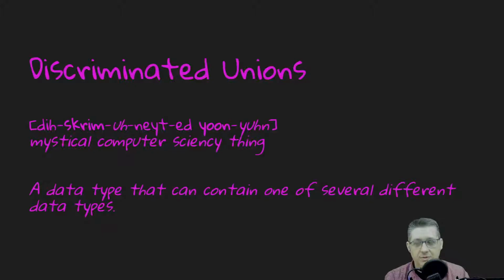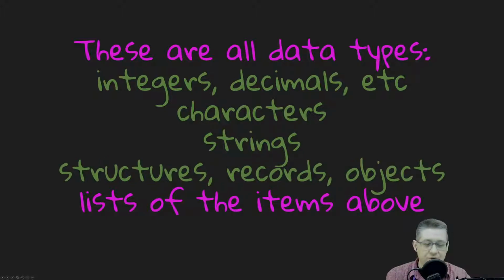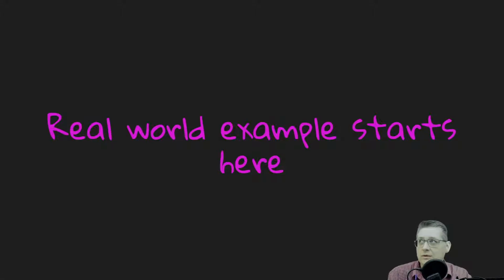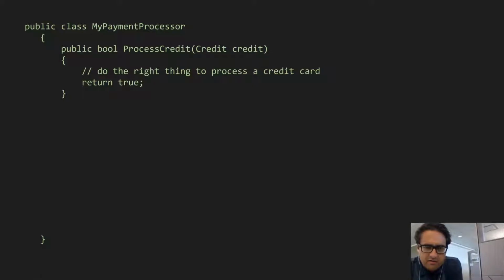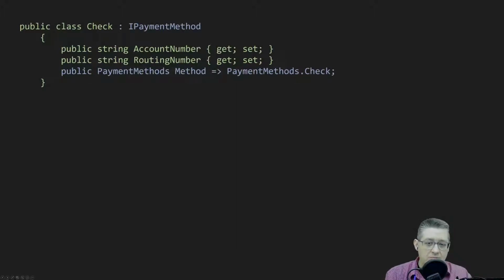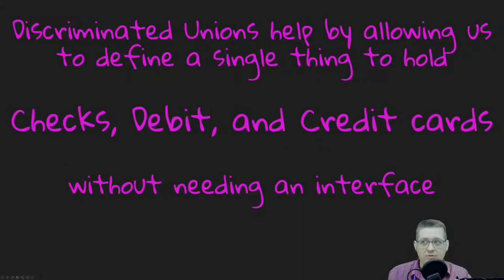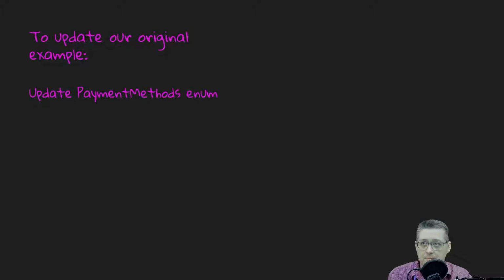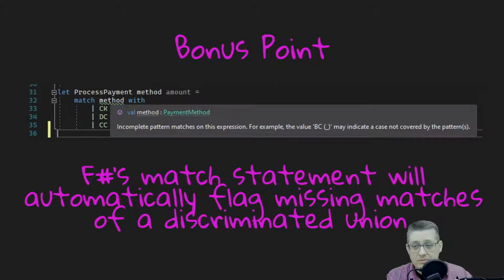Lunch n' Learn Episode 1: Discriminated Unions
Tag along with Robb as he gives a quick overview of discriminated unions.